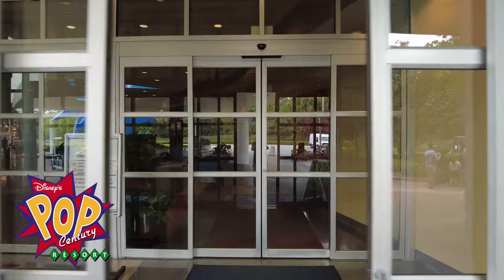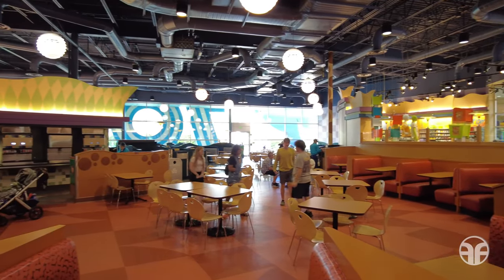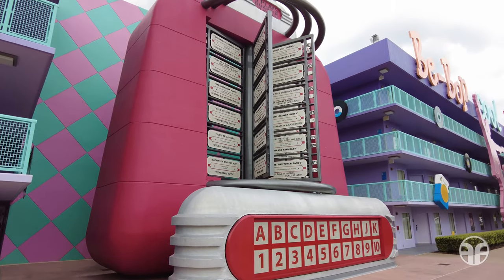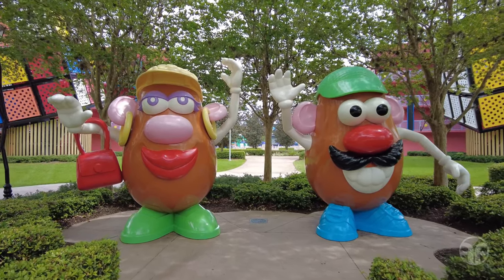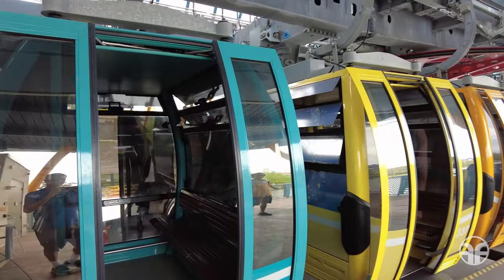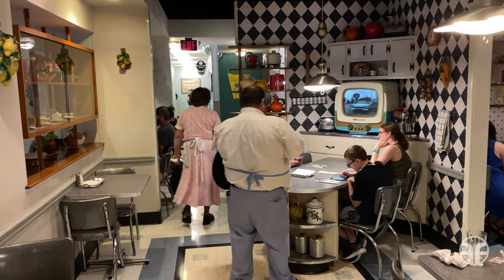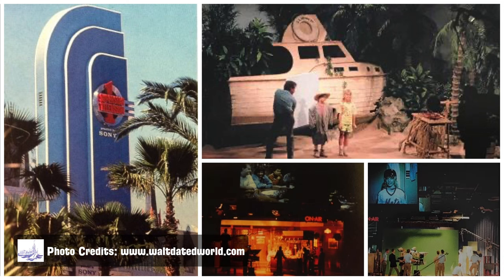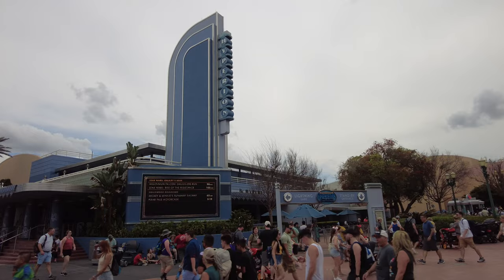Disney’s Pop Century Resort 2022 Tour | Disney’s Hollywood Studios - WDW | Superstar Television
In this video journey I take you on a Fun to be Free Disney’s Pop Century Resort 2022 Tour. We take in a brief overview and see the menu at Everything Pop Shopping & Dining. Disney’s Pop Century Resort may be a value resort on the Walt Disney World property, but there are so many FUN and amazing things to do here. Young explorers can take a dip in the Hippy Dippy Pool while Mom and Dad enjoy a beverage at Petals Pool Bar. And how do you not dig the ambiance and music of the 50s, 60s, 70s, 80s, and 90s?! Then we hop aboard the Disney Skyliner and take to the skies over to Disney’s Hollywood Studios. We visit and check out the menu at 50s Prime Time Cafe, where you can dine in the 1950s and enjoy Classic American comfort food. We also walk around Echo Lake, discover a little Disney MGM Studios’ history, and we head over to the show building that was previously known as Superstar Television. Let’s go!!